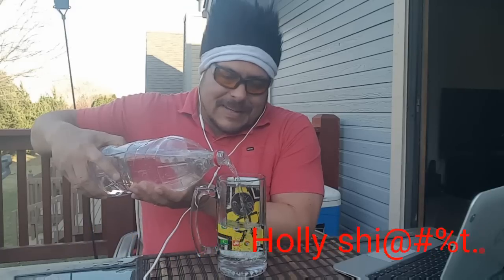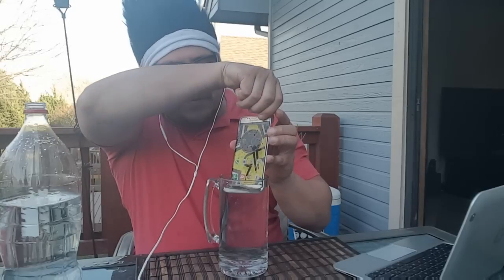Drinking my Galaxy S7 Edge - Waterproof test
I am sure many people cant believe that a phone like this all luxury looking can do this... but there you have it... Waterproof my friends... Can this be the phone of the future? what do you think?